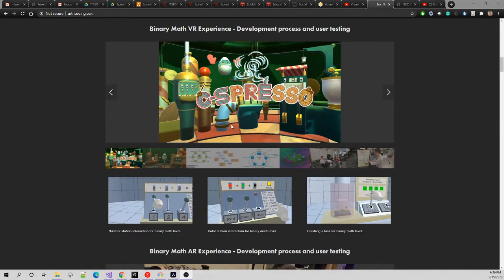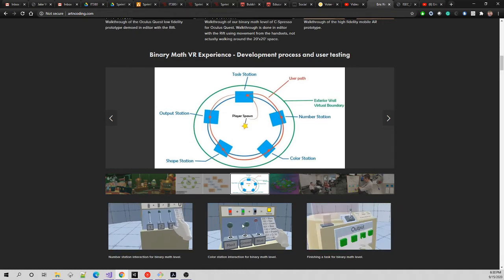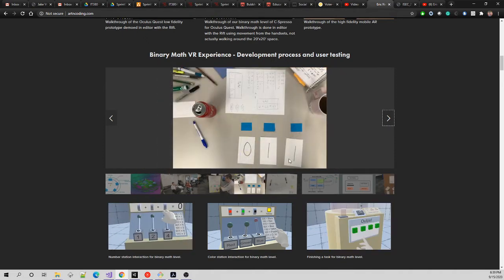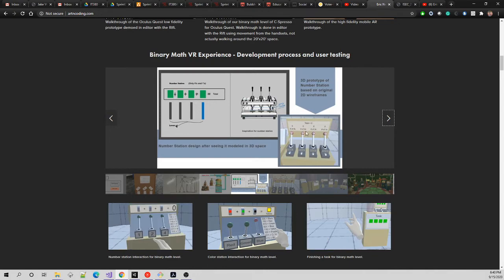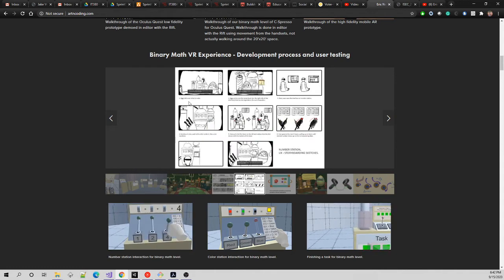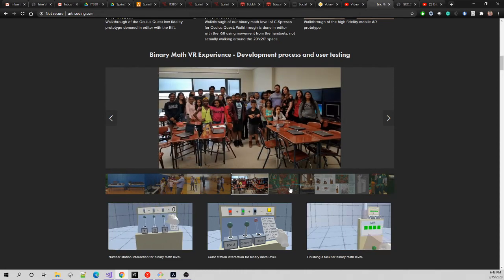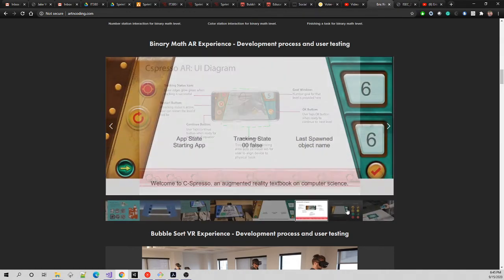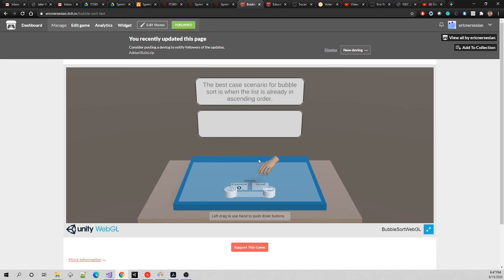Educational Game Design - CSpresso project explanation